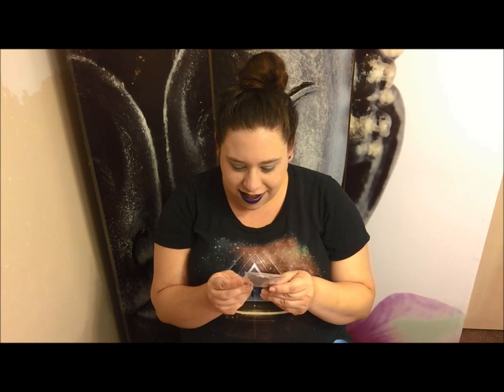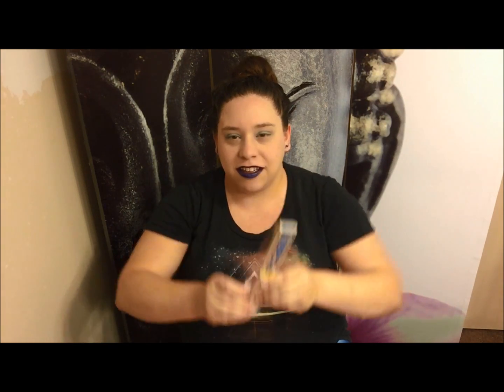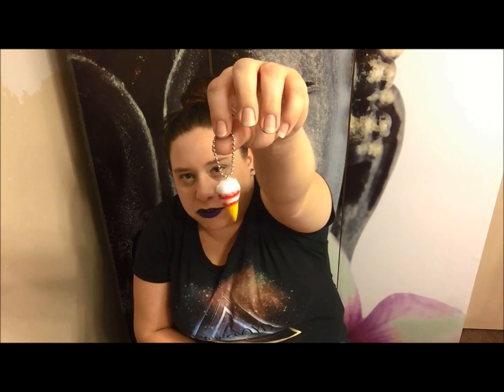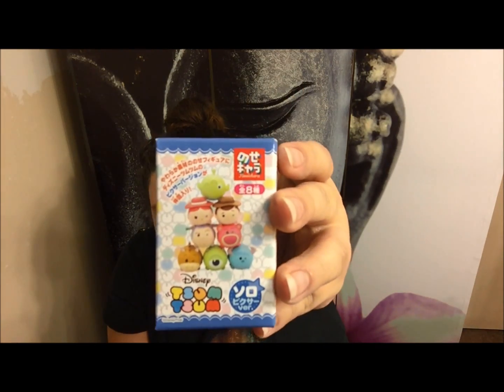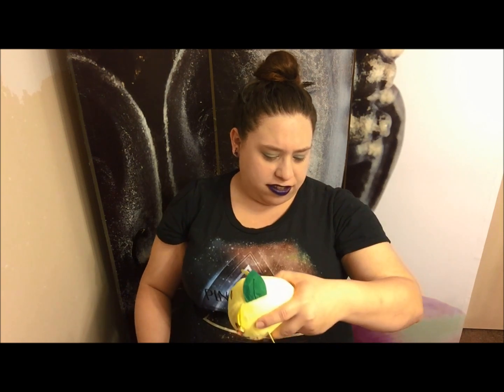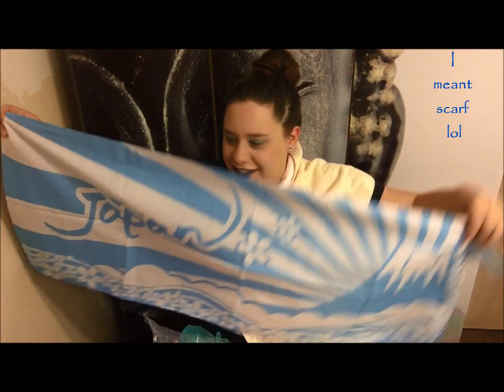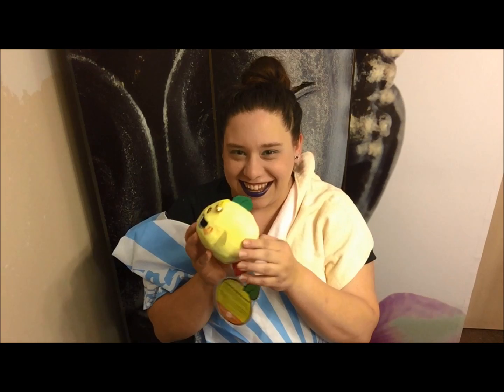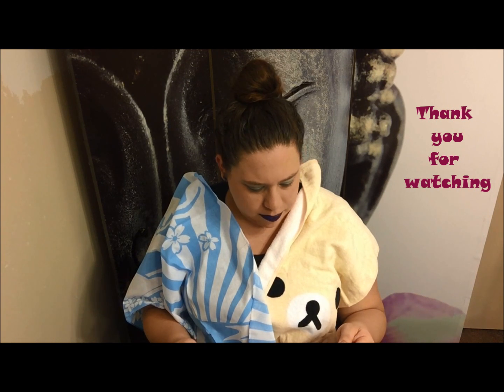DokiDoki unboxing July 2016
My third Doki doki box and loving it!!! so many cute things!!! love this subscription box!!!
and the artist playing is Jason Shaw